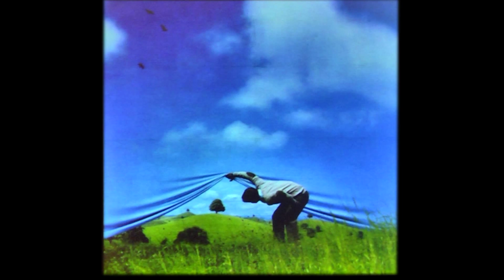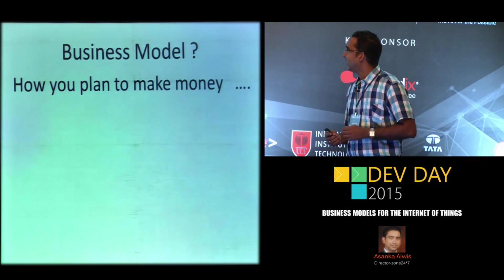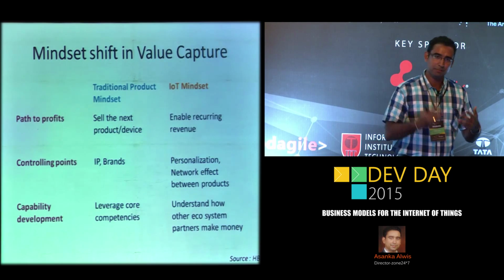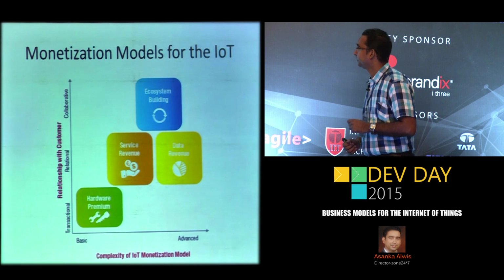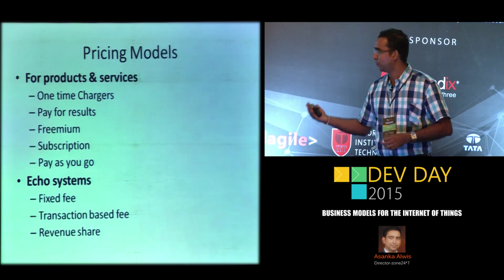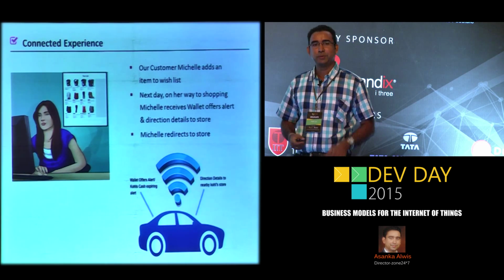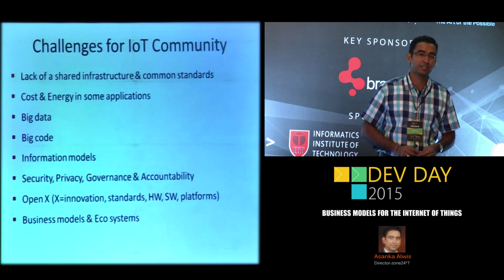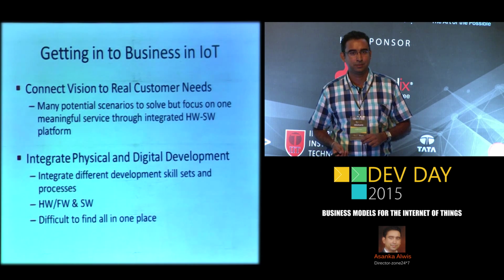Business models for IoT: Asanka Alwis - DevDay 2015